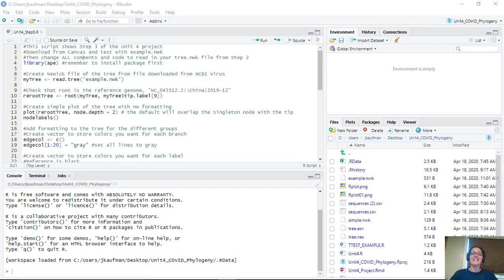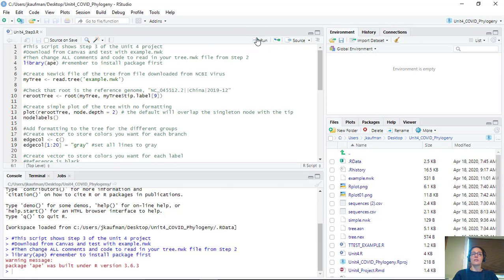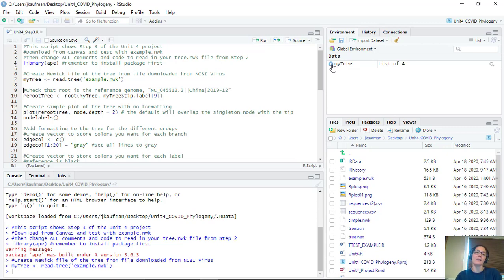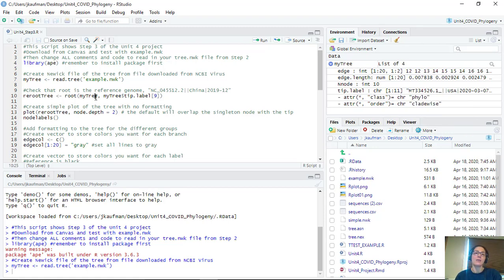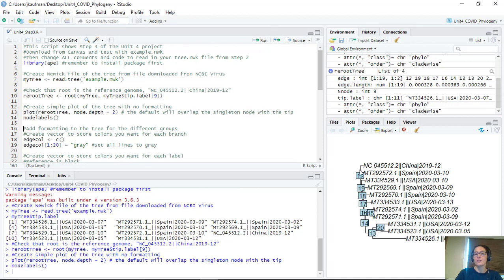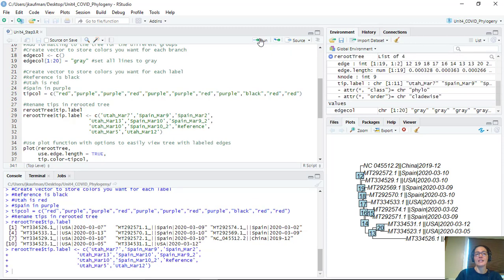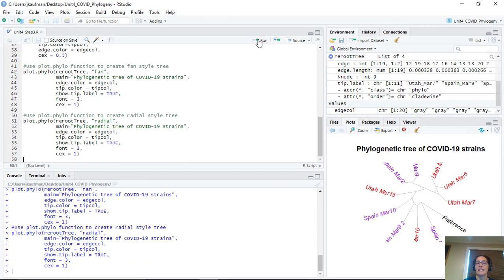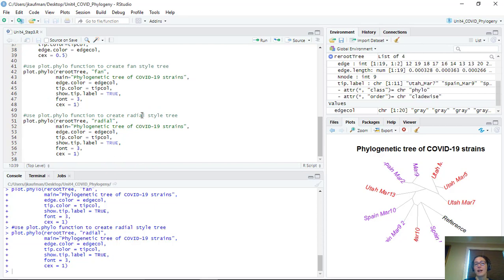1.6 Phylogenetic trees with R/ape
How to plot Newick trees in R using plot and plot.phylo functions.  Here is the example script for the final tree you will make in Step 14: